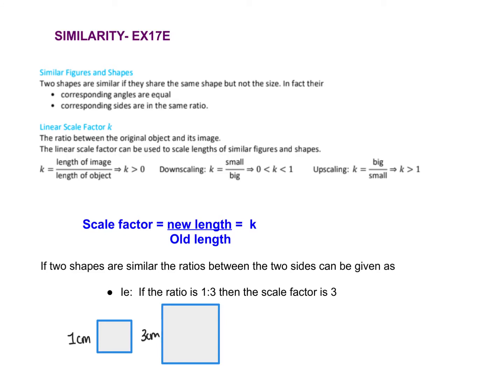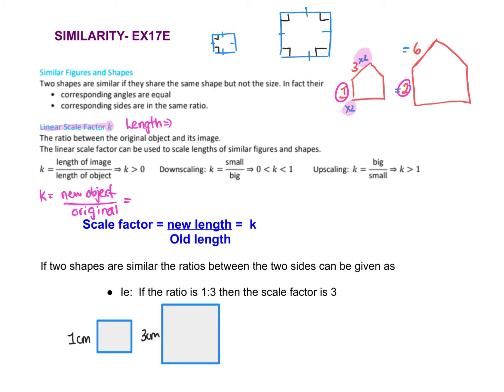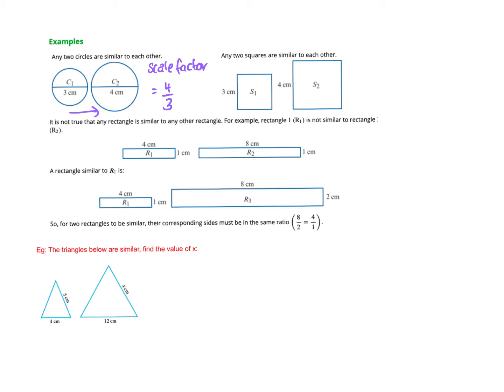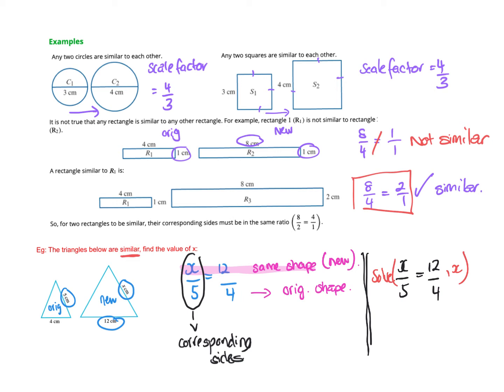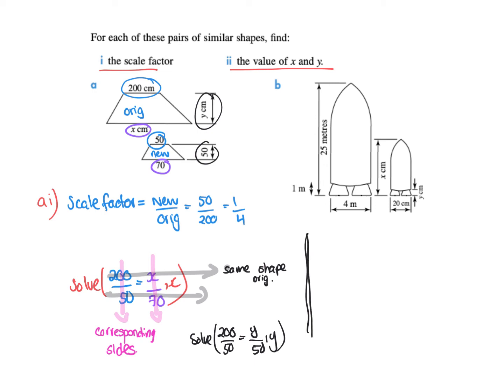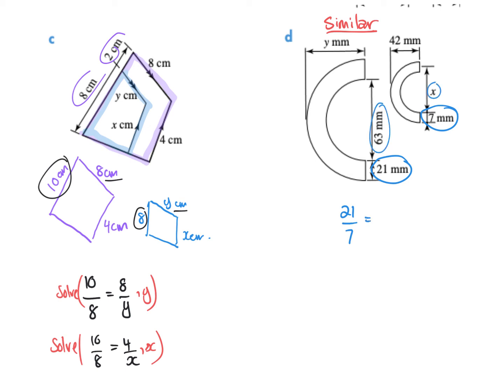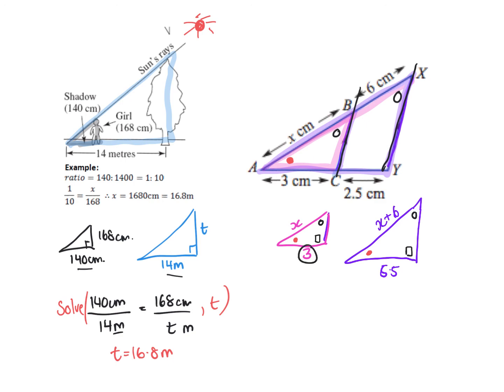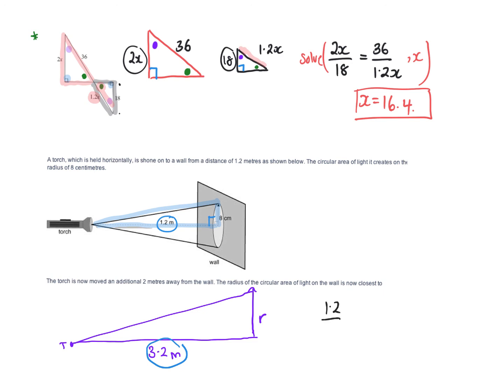12FUR G&M Ex17E Similarity